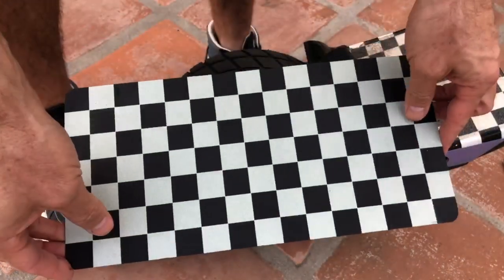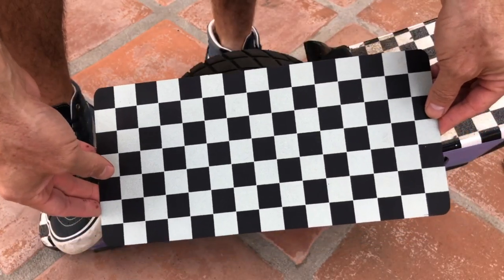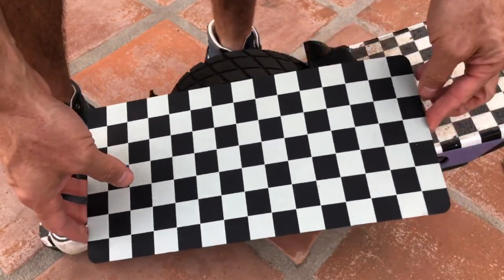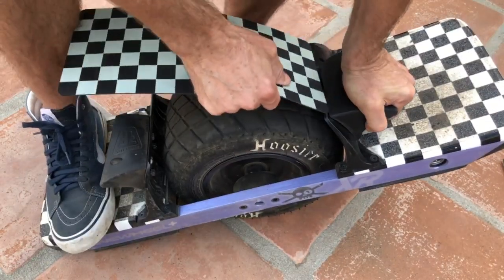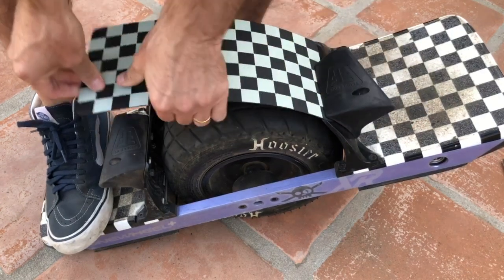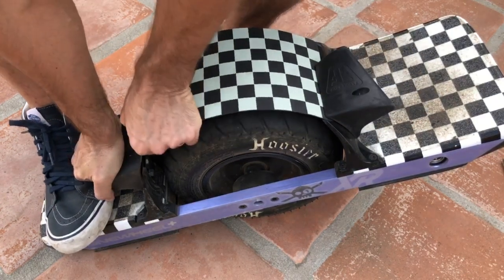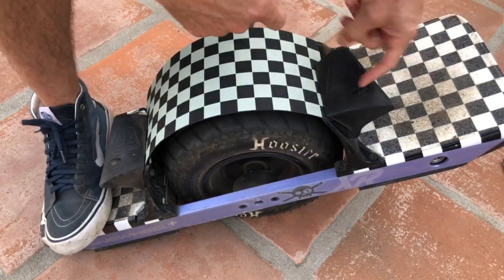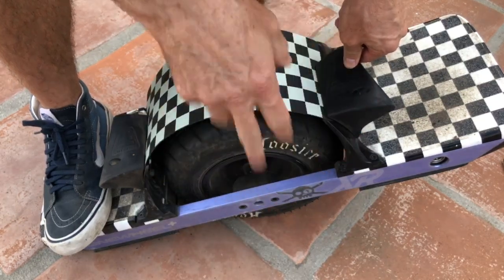FlightShield Classic Installation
How to install your FlightShield Classic!